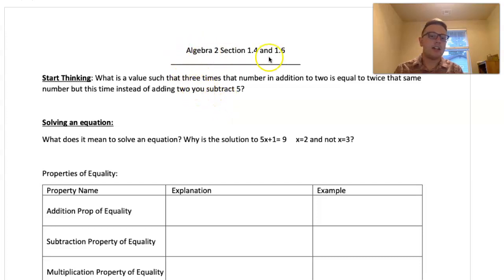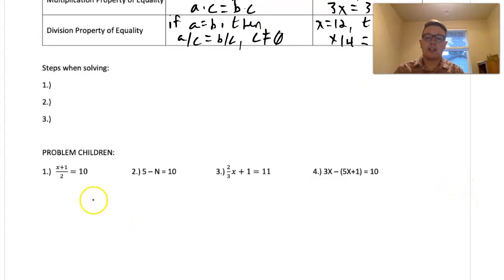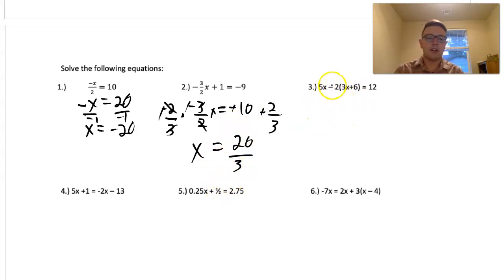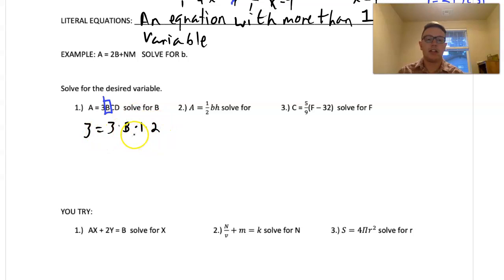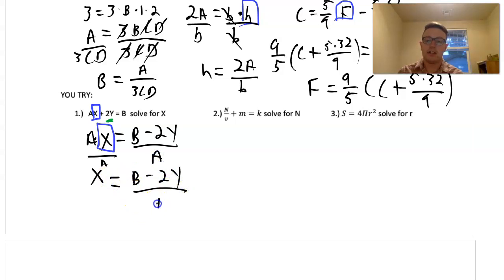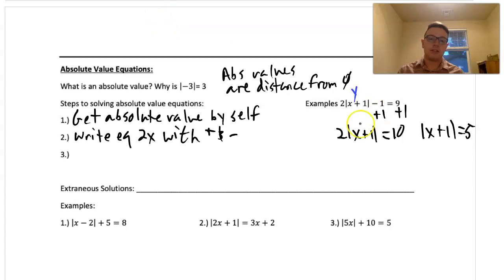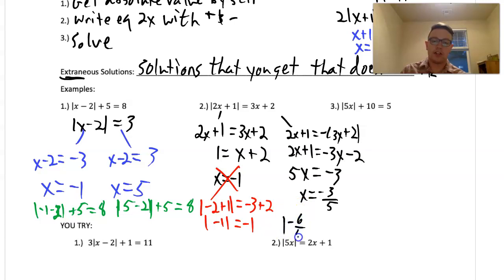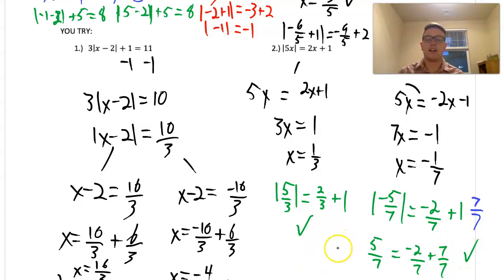Alg 2: Section 1.4 & 1.6 - Equations